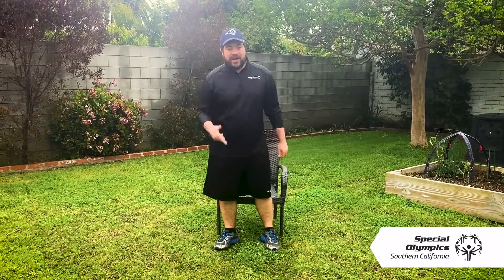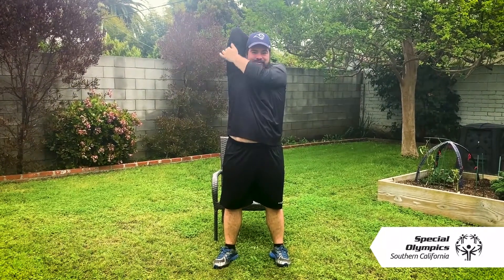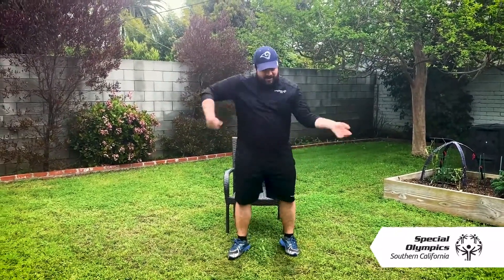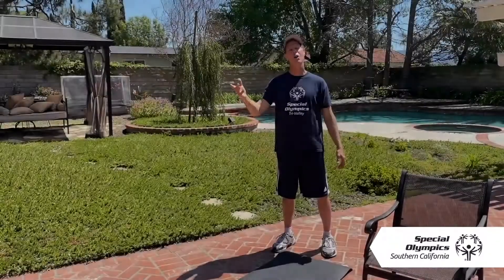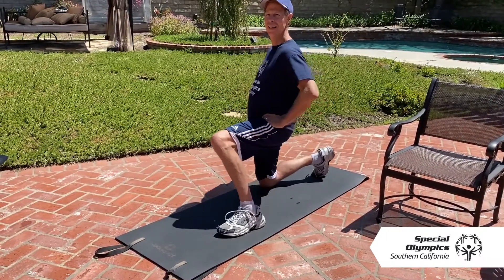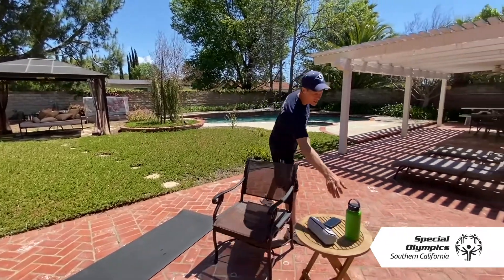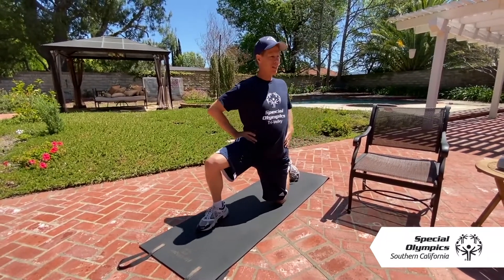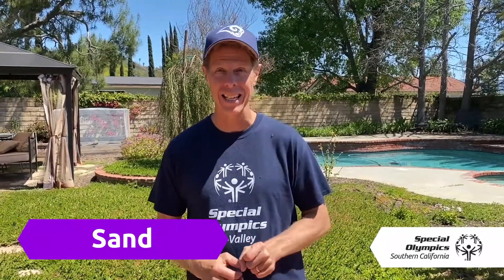Session 3 Week 2 Day 2 - Workout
Part of the Special Olympics Southern California Healthy Lifestyle Challenge.

 **Please observe current recommended health safety measures. Be sure you are adhering to your local health guidelines